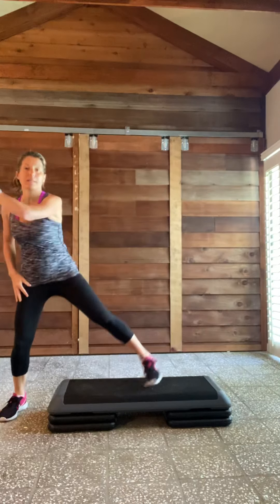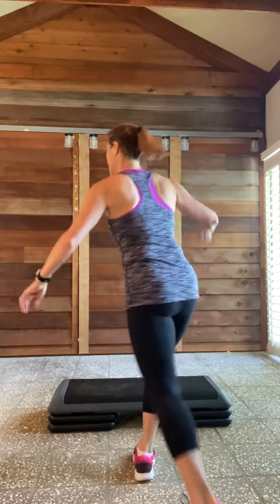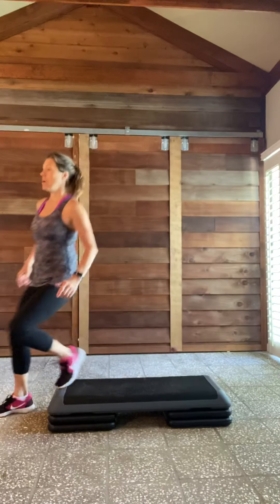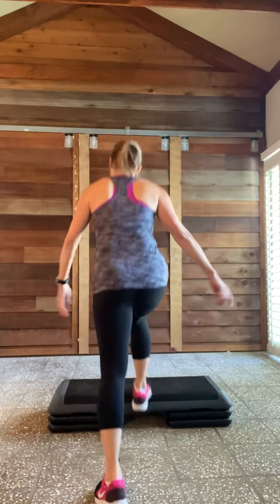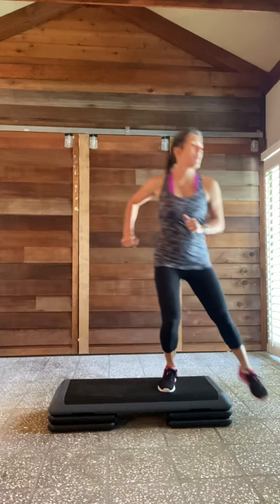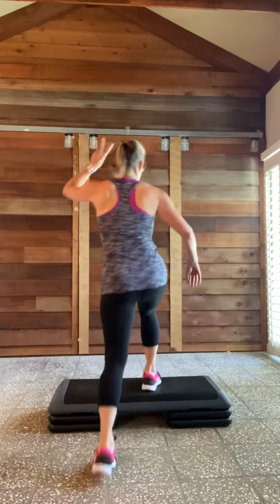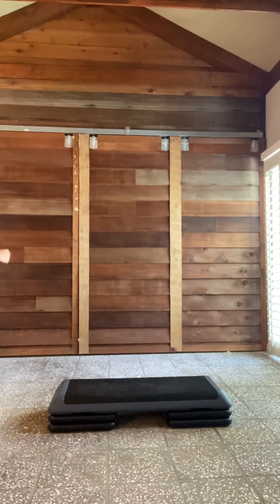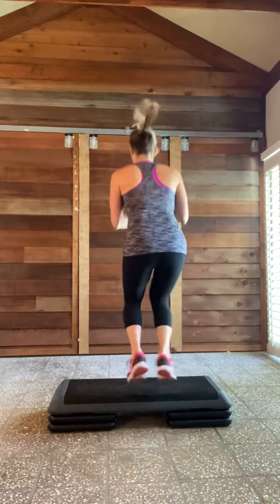Step with Shelly (part 2)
Another workout for your body and mind.  Have fun!  Virtual Beast Mode = ON in this Step class with Shelly from The Club.

This is the finished routine.😊